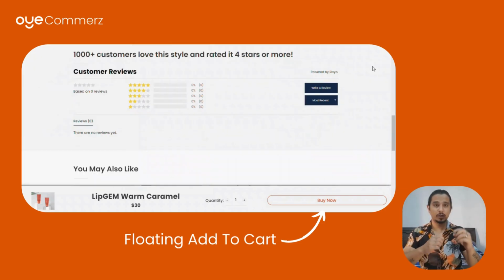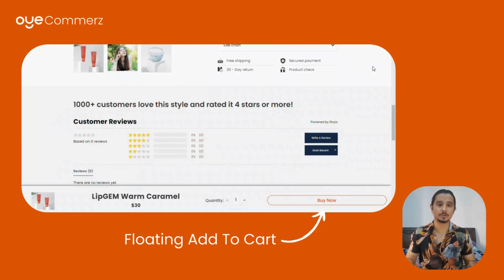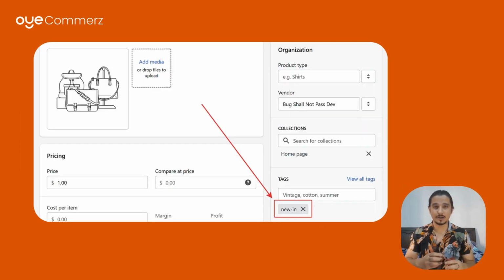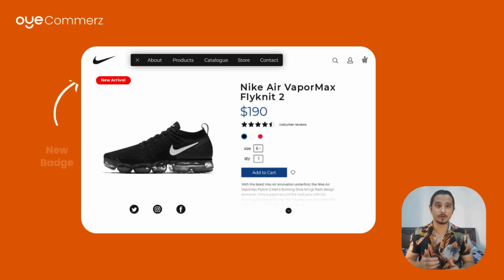Shopify Conversion Rate Optimization Services: Boost Your Sales with Oyecommerz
Shopify Conversion Rate Optimization Services by Oyecommerz can transform your online store into a high-performing sales machine. Discover proven techniques to enhance user experience, improve navigation, and optimize product pages that drive conversions. In this video, Oyecommerz experts share strategies and insights on how to maximize your Shopify store's revenue through CRO. We cover essential tools, analytics tips, and expert recommendations to help you refine your sales funnel, attract more customers, and ultimately, increase your bottom line. Whether you're new to CRO or looking to level up, our step-by-step guide offers everything you need for a sales-boosting Shopify store. Watch now to unlock the full potential of your e-commerce business!